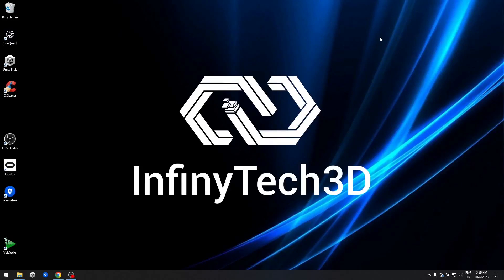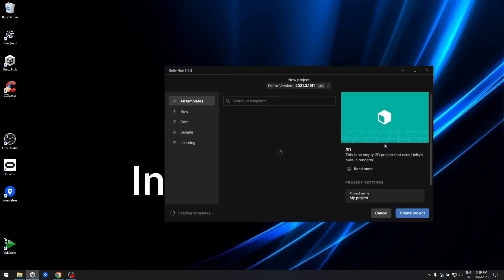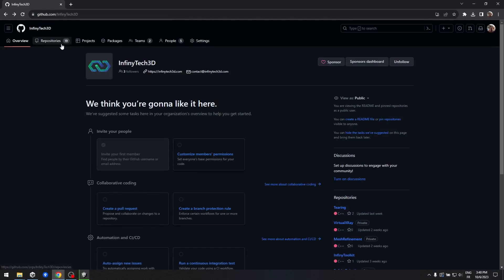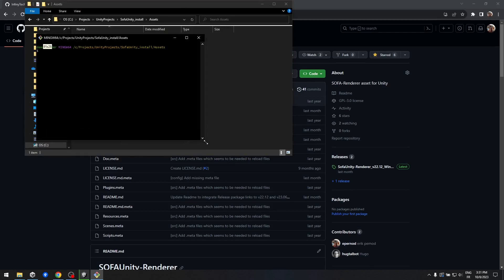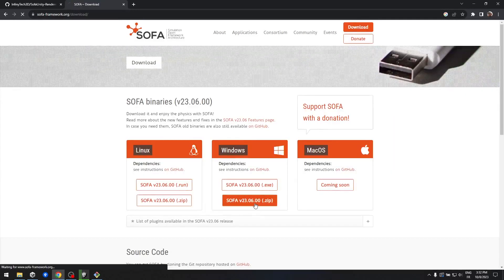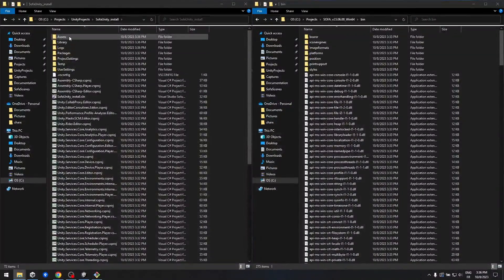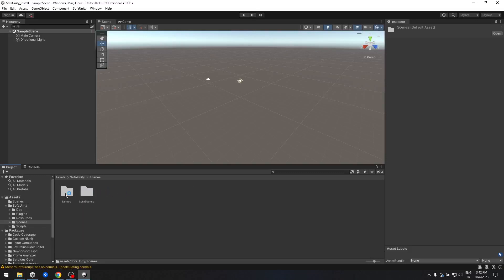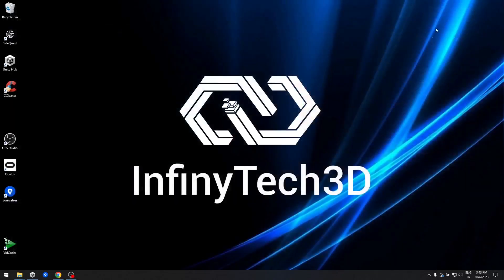SofaUnity - Tutorial 02: How to install from source code and use custom SOFA version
Edit: SofaUnity-Renderer is now named SofaUnity!
Here is a second tutorial on installing the SofaUnity from source code in 4 steps:
Step 1: Setting Up Your Unity Project: 00:22
Step 2: Downloading the SofaUnity code: 00:53
Step 3: Downloading and Importing the SOFA library: 01:45
Step 4: Exploring an Example Scene: 2:55